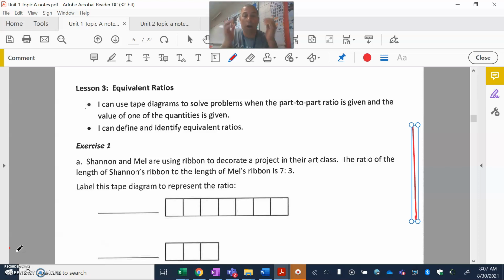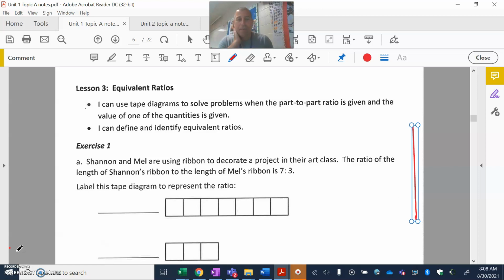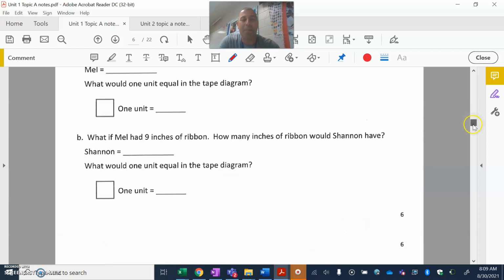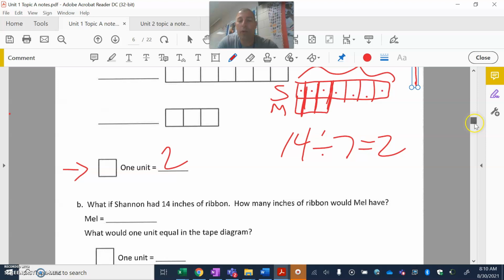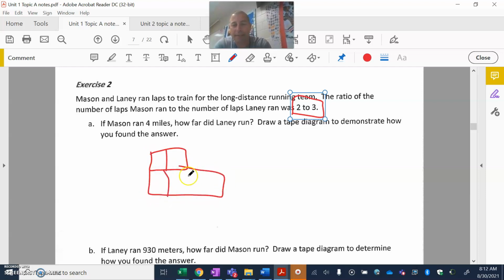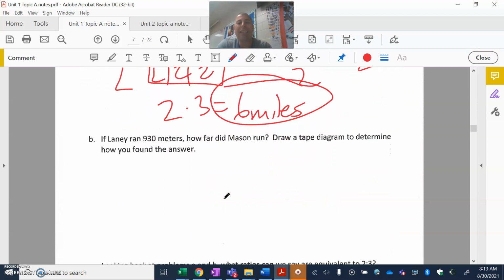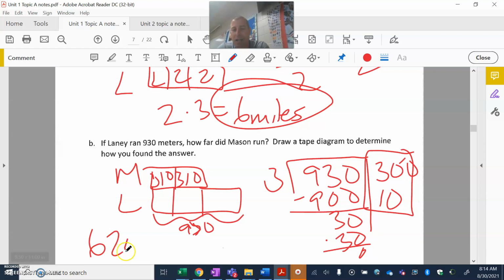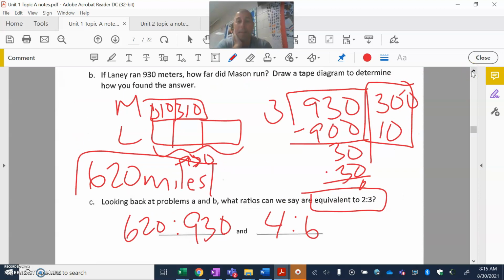6th Unit 1 lesson 3, tape diagram, ratios, equivalent ratios